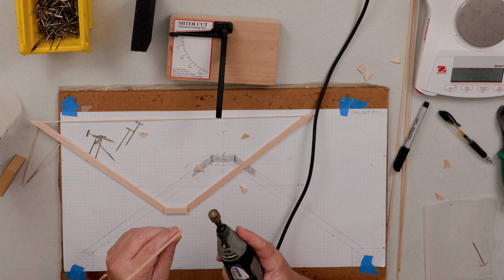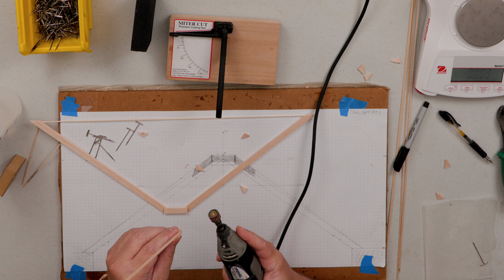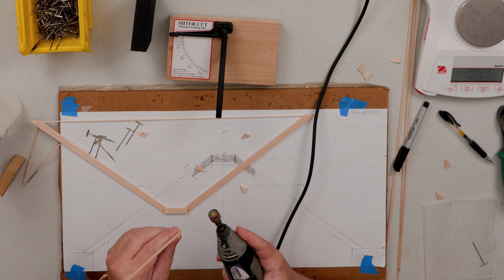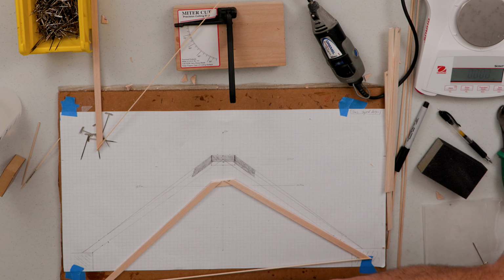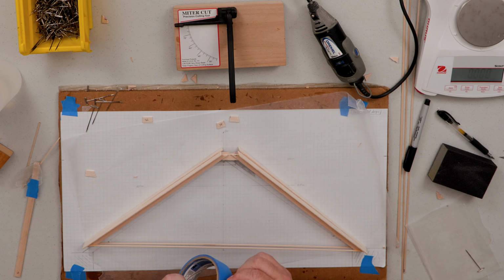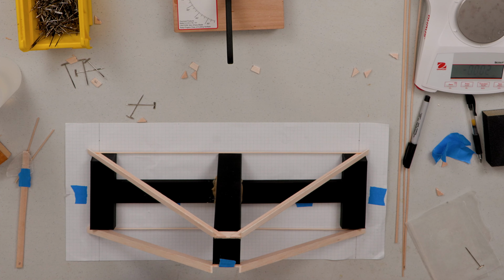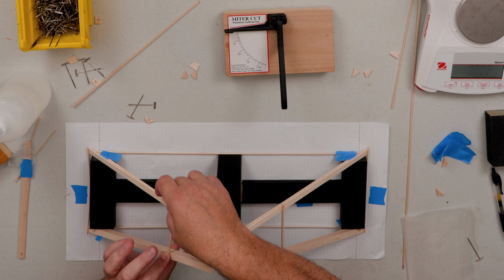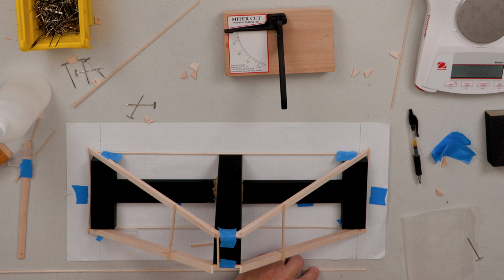Bridge 008 Division C: Complete Build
Here you can watch an entire build of my latest Division C Science Olympiad bridge from start to finish.  I also talk a little about what I record for each build and how I approach optimizing mass using a previous build.

Several people have asked if I could share the 3D jig I used.  Please don't think this is the only solution, but rather something to start with for your own work.

and the 2 "end" pieces which I glued carefully together using graph paper as a guide: